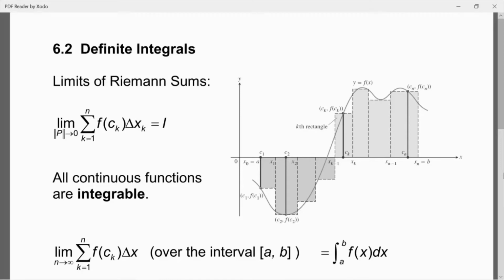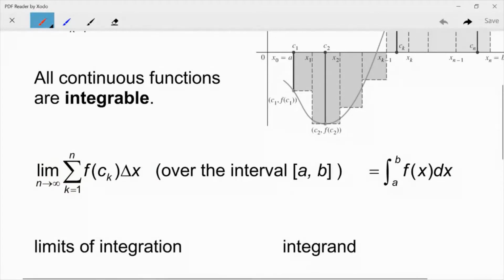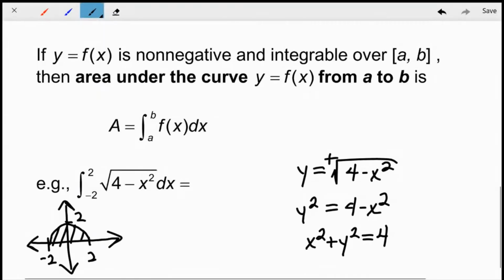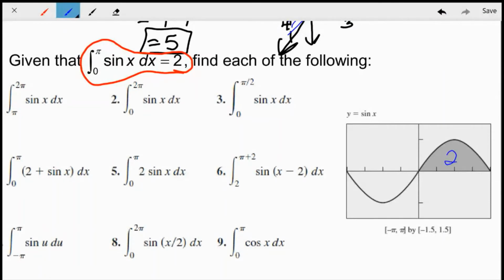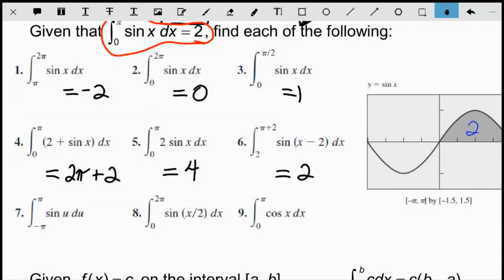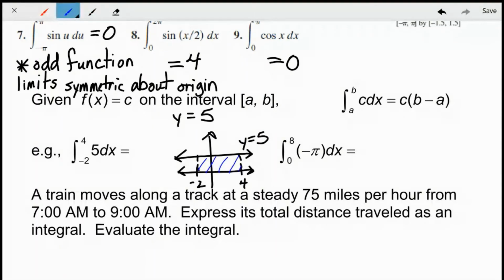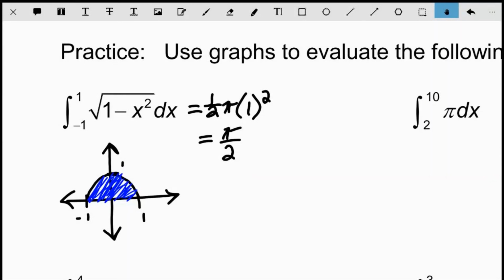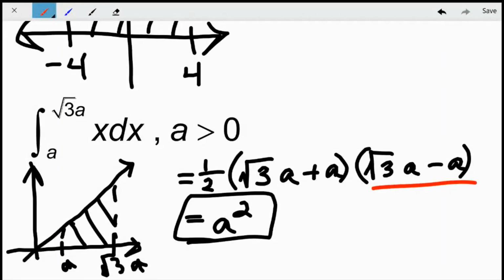AB - 6.2 (Day 1) Definite Integrals - Westwood High School